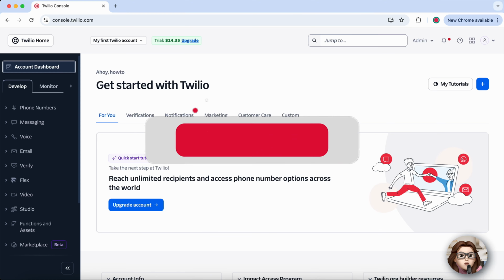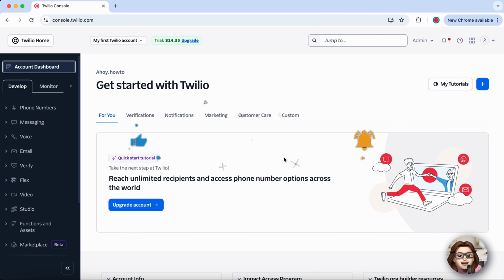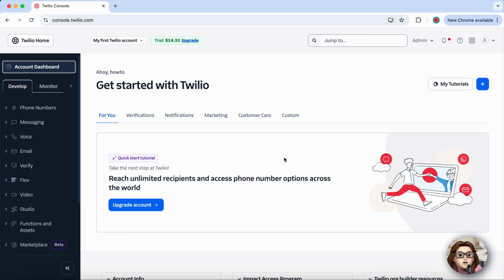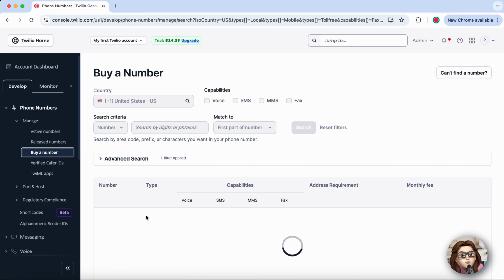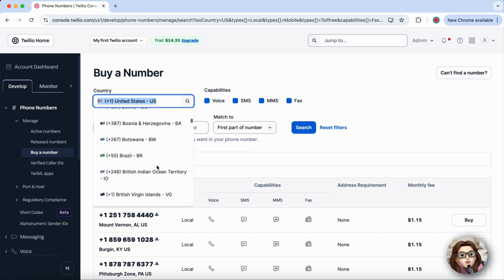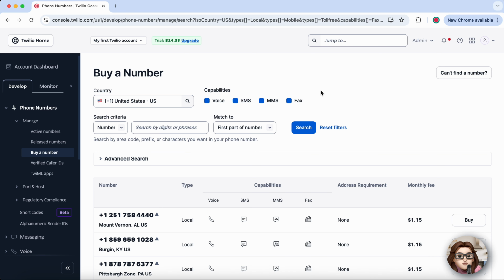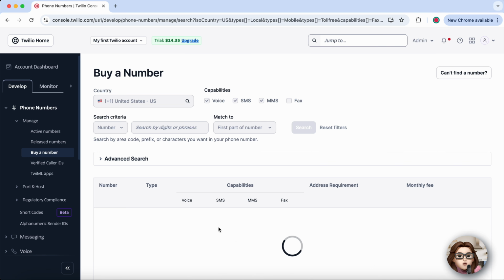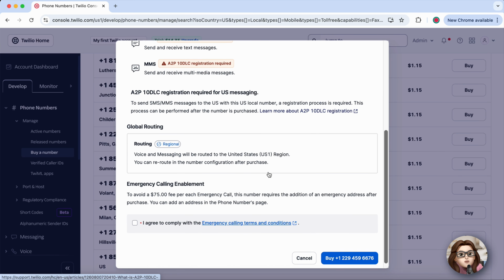How to Add a Number in Twilio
In this tutorial, you’ll learn how to add a phone number in Twilio — a key step to start sending messages, making calls, and using Twilio’s full range of communication tools. Whether you’re setting up Twilio for SMS notifications, voice calls, chatbots, or verification systems, this guide will walk you through the process clearly and easily.

Adding a number in Twilio allows your account to connect with the global communication network. With just a few clicks, you can buy, verify, and configure your Twilio phone number — and begin integrating it with your applications or automations.

Here’s what you’ll learn in this video:

✅ How to log in to your Twilio Console and access the Phone Numbers section
✅ How to purchase a new Twilio number or add an existing one
✅ How to select the right number type (local, toll-free, or mobile) based on your use case
✅ How to configure number capabilities like SMS, voice, or fax
✅ How to test your new number to ensure it’s working correctly

To begin, log in to your Twilio Console and navigate to Phone Numbers → Buy a Number. Twilio will show you a list of available numbers based on your country and desired capabilities. Choose a number that supports the functions you need (like SMS or voice), and click Buy.

Once your number is added, you can configure it for various purposes — such as setting up webhooks for inbound messages, linking it to Twilio Studio flows, or connecting it to your custom application. If you already own a number from another provider, Twilio also supports porting your existing number into their platform.

After setup, you can test your new number by sending a test SMS or making a test call. You’ll also see your new number listed in the Active Numbers section of your Twilio Console, where you can manage all your configurations in one place.

This simple setup allows businesses and developers to start building scalable communication solutions in minutes.

This video shows you How to Add a Number in Twilio Easily! Watch this Video till the end to learn How to Add a Number in Twilio.

Were you able to figure out How to Add a Number in Twilio? Share this with your friends who want How to Add a Number in Twilio.

Problem Solved in this Video-:

What Do you Think of How to Add a Number in Twilio?